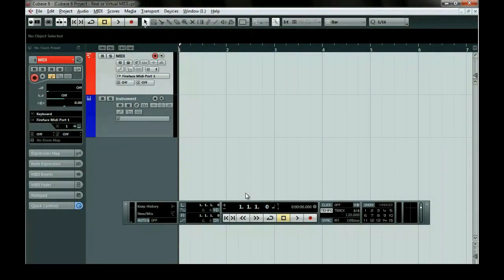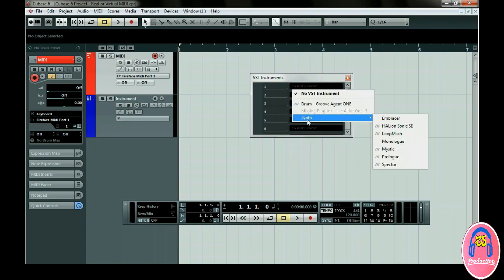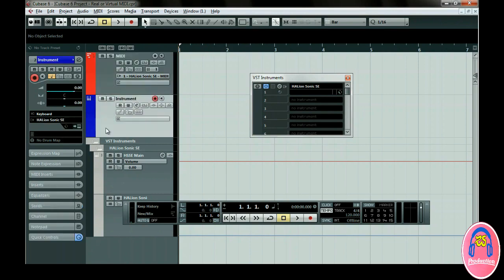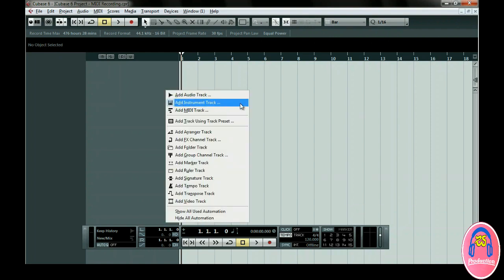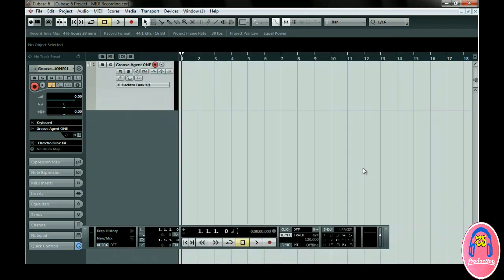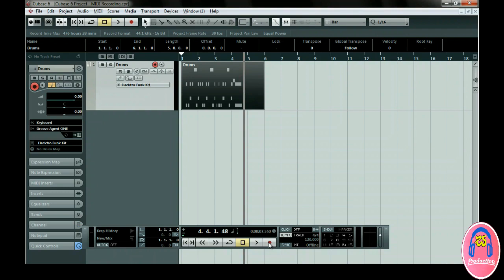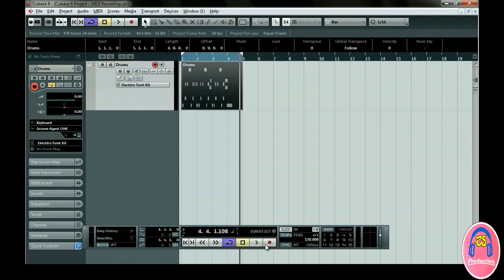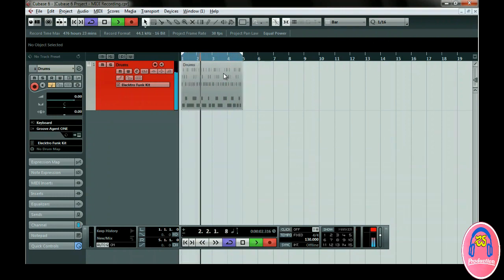Learn How To Use Virtual Midi And Midi Recording In Cubase For A More Efficient Workflow!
🎶 Are you a music producer or enthusiast searching for a more efficient workflow in Cubase? Your quest for mastering virtual MIDI and MIDI recording ends here! In this insightful Cubase tutorial, we delve into the intricacies of virtual MIDI and MIDI recording, unlocking the potential to streamline your music production process.

🔍 Cubase is a dynamic digital audio workstation, and understanding virtual MIDI instruments and MIDI recording can revolutionize the way you create music. In this video, we provide a step-by-step guide on harnessing the power of virtual MIDI instruments and optimizing MIDI recording techniques for a smoother and more productive workflow.

🌿 Join us as we explore the setup of virtual MIDI instruments, MIDI routing, and the recording of MIDI data in Cubase. We'll share essential tips and tricks to enhance your MIDI recording experience, helping you achieve a more precise and efficient production process.

🎥 Our video is packed with practical demonstrations, real-time examples, and expert insights to ensure you grasp these concepts and apply them seamlessly to your music projects.

🚀 Don't miss this incredible opportunity to elevate your workflow and enhance your music production efficiency with virtual MIDI and MIDI recording in Cubase.

📌 Topics Covered:

Setting Up Virtual MIDI Instruments
Optimizing MIDI Routing in Cubase
Recording MIDI Data Effectively
Tips for a More Efficient MIDI Workflow

This wide selection of Cubase video tutorials will help bring you to the next level of your knowledge. Cubase beginner tutorials will take you from complete beginner to having a deep understanding of Cubase, and how to use it to make music. Today these Cubase tutorials will show you how to use Virtual MIDI and MIDI Recording in Cubase, you can fix your all issues regarding MIDI in these Cubase tutorials,

CubaseTutorial # BestCubaseTutorials musicproductiontutorials steinberg cubase pro best digital audio workstation what is the best daw software